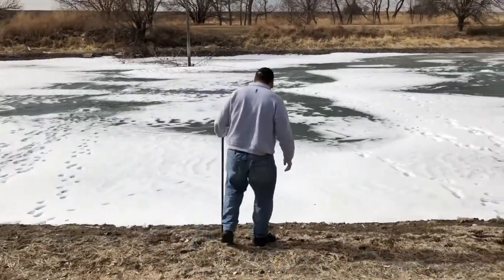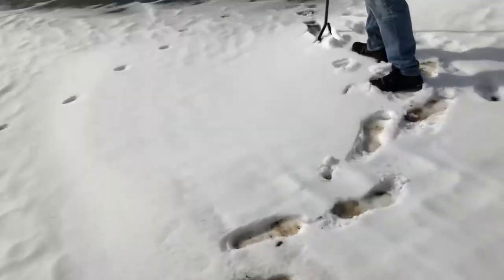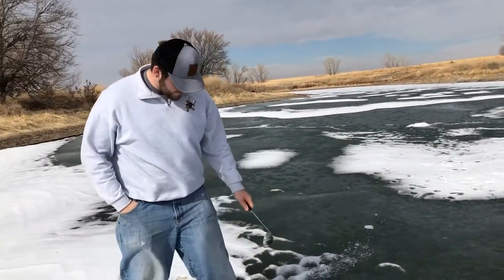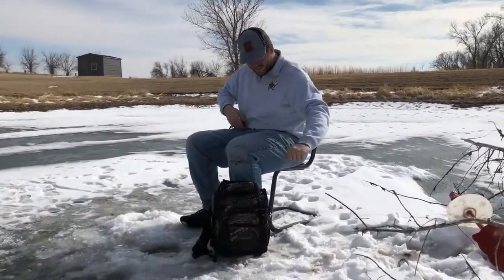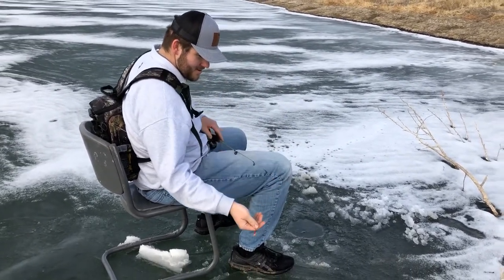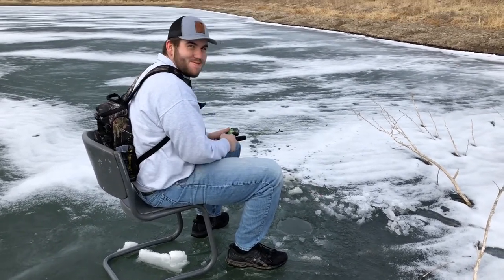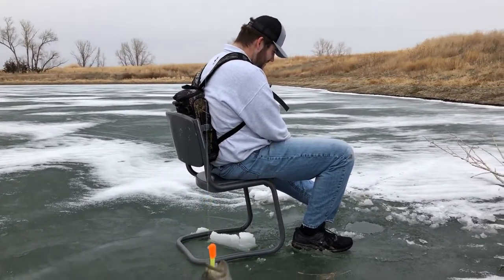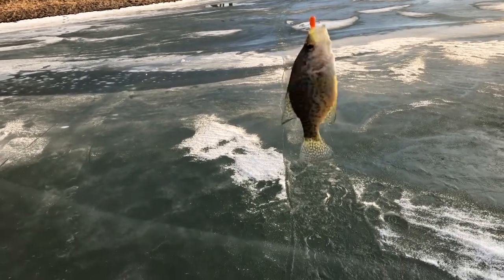FROZEN FARM POND ICE FISHING in KANSAS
It finally got cold enough to make safe, fishable ice with this polar vortex. Jake and I head out on the ice and are rewarded with a great day of fishing!